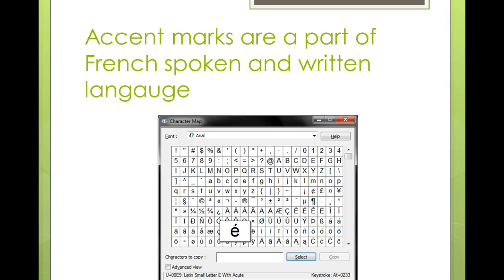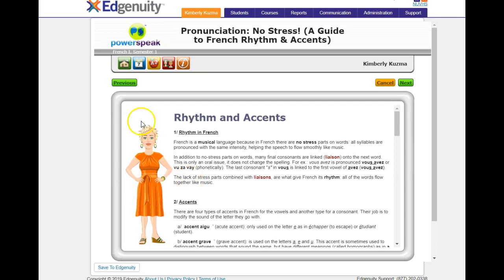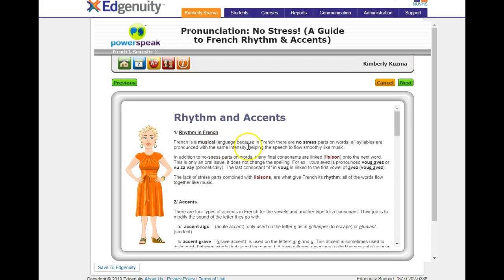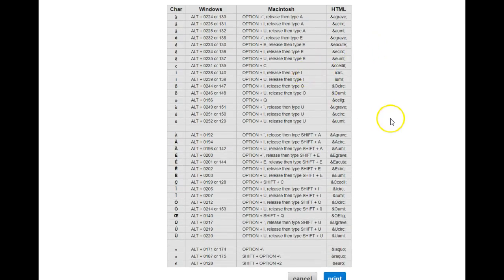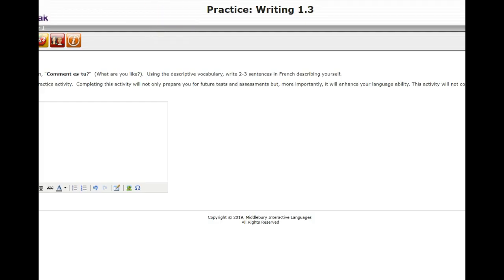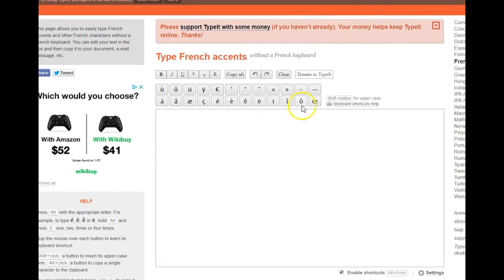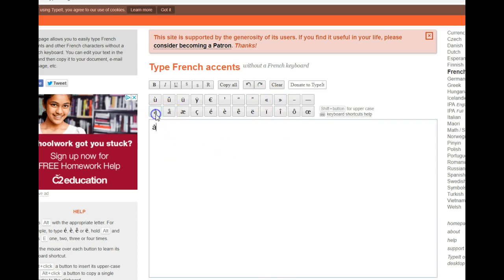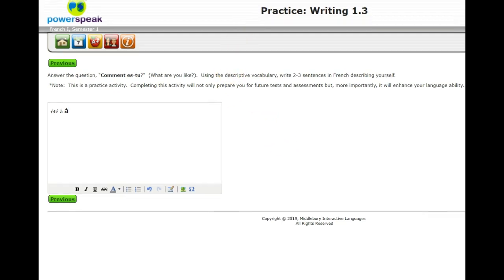Accent marks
This video will show you how to include accent marks in your Powerspeak assignments.